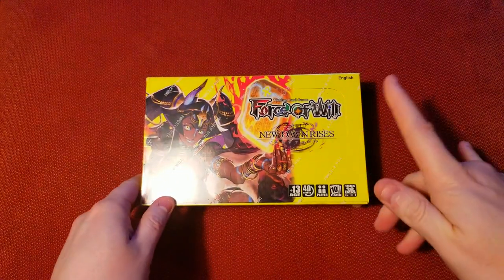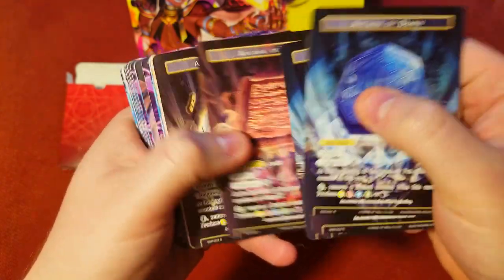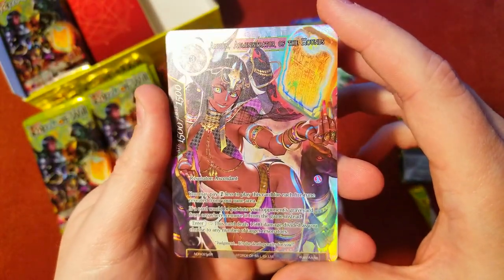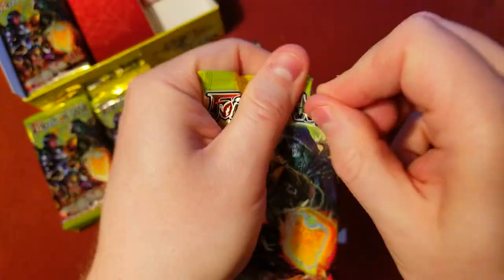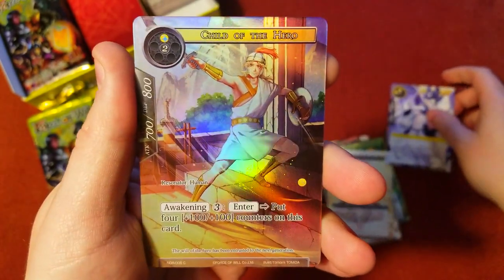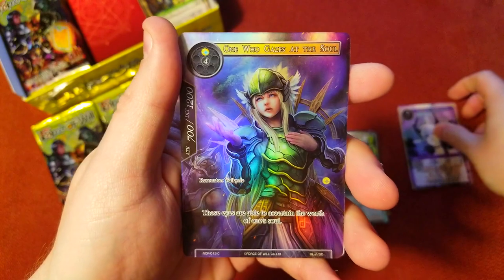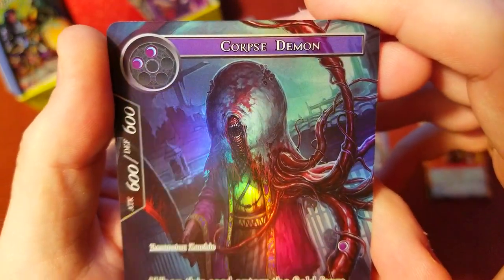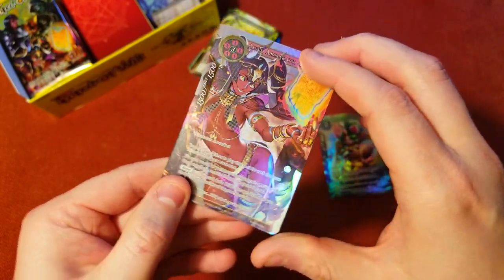Money Being Made!! - Force of Will - New Dawn Rises | Booster Cracking #1